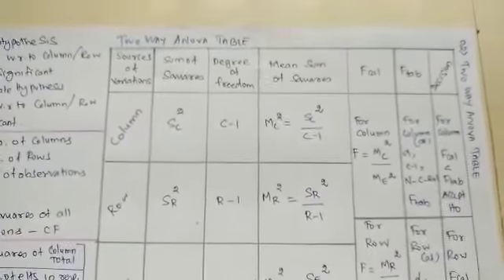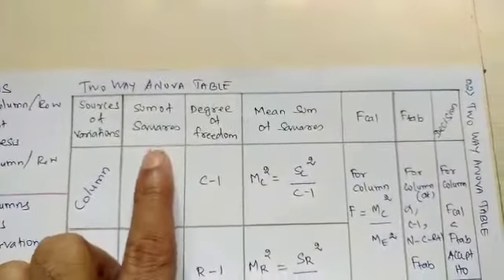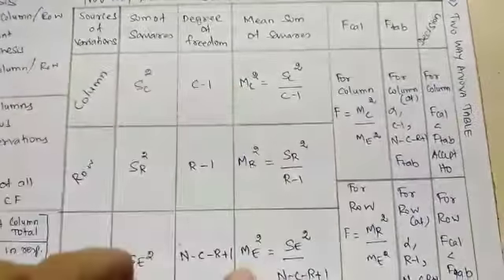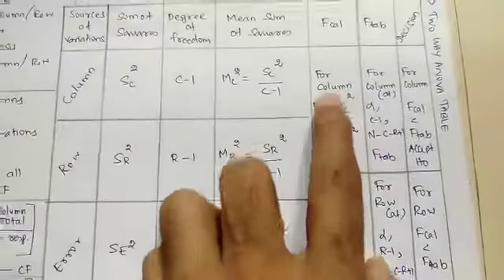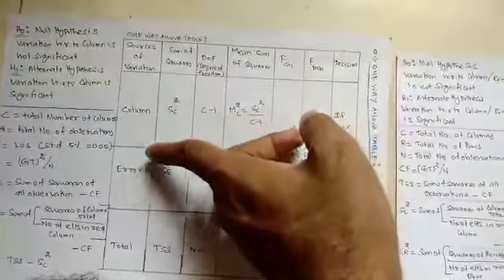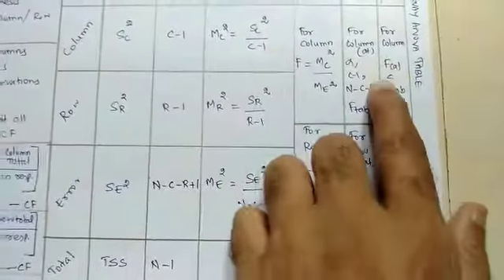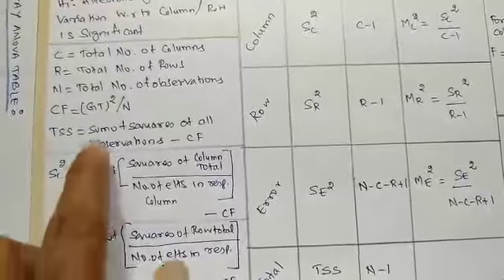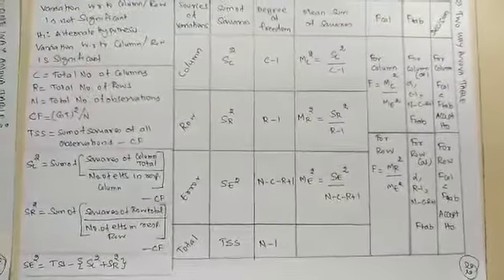TWO WAY ANOVA TABLE - EXPLANATION